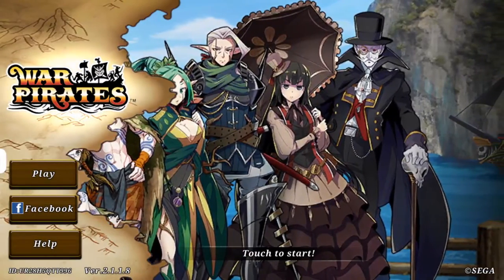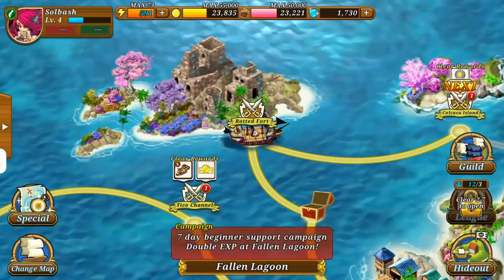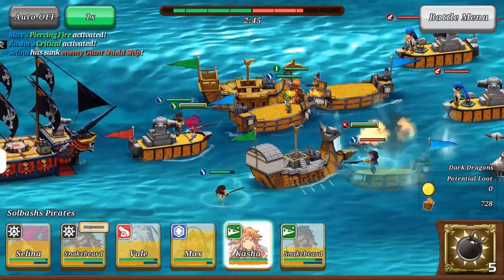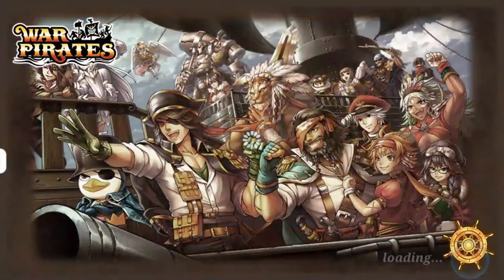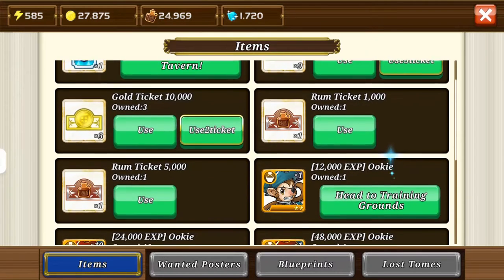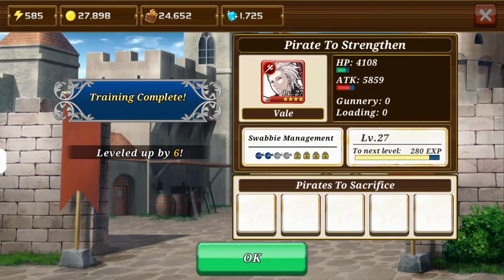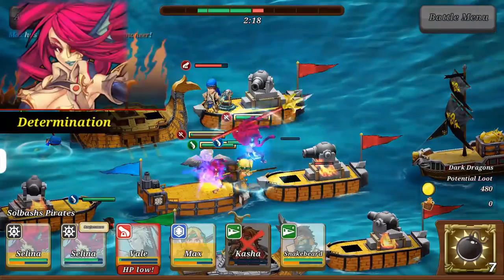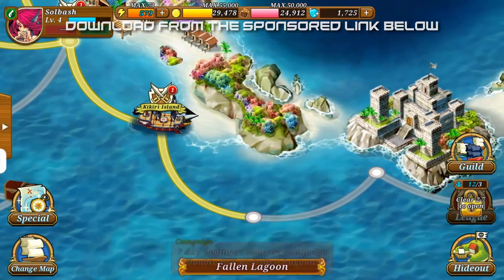War Pirates │ New RPG on Android/iOS - War Pirates Gameplay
New game War Pirates available now on Android and iOS.